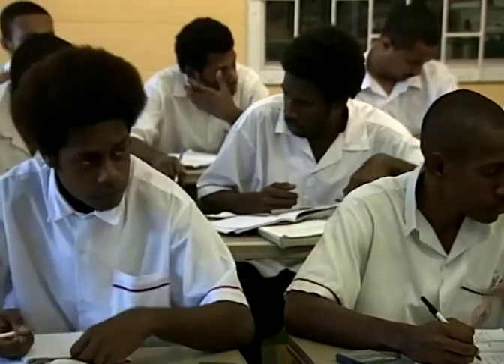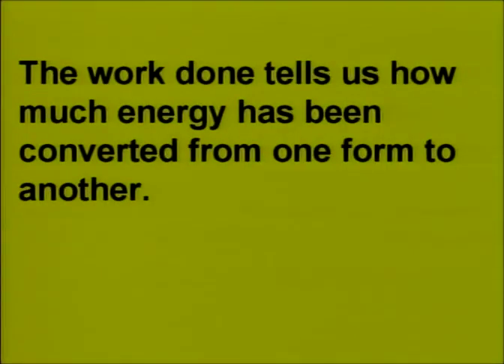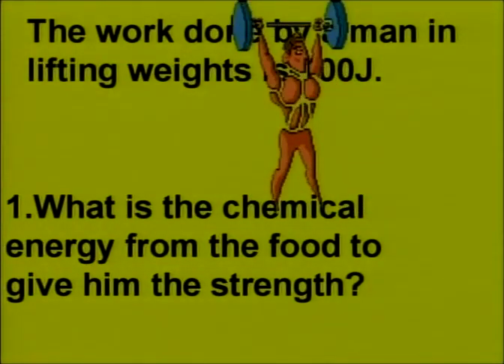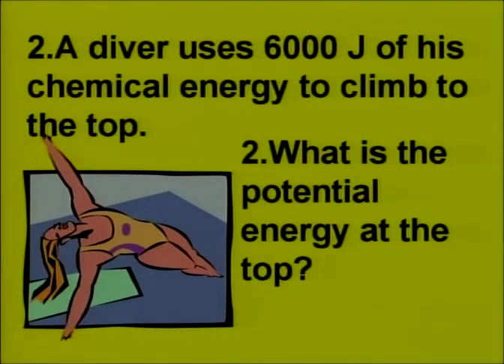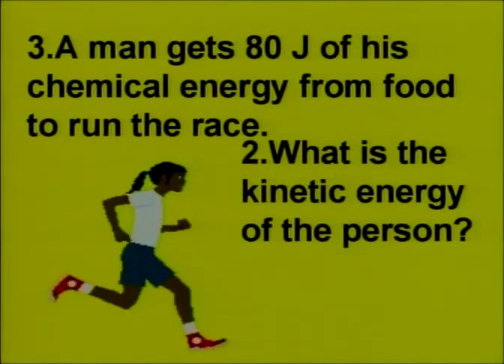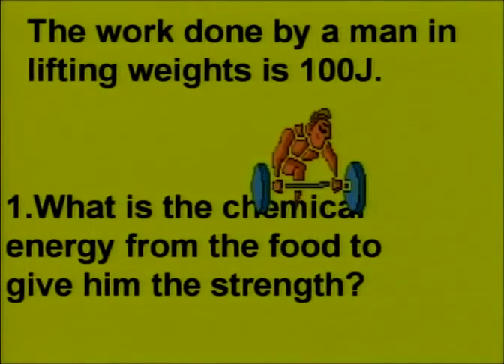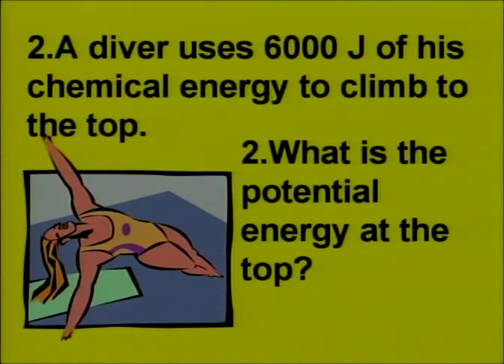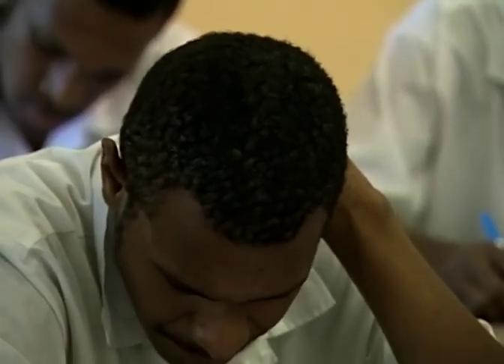Grade 11 Physics Lesson 83 Energy